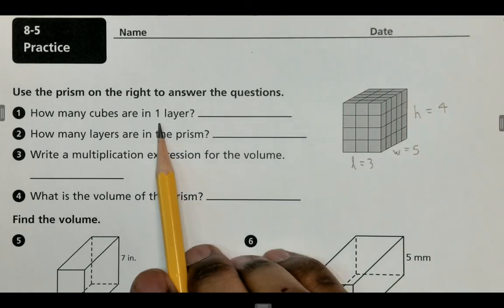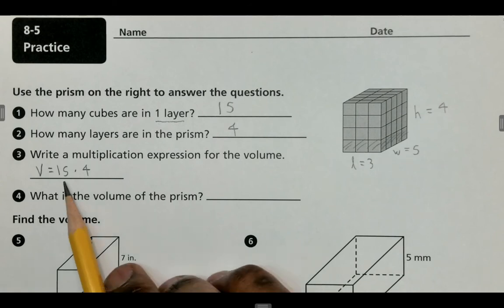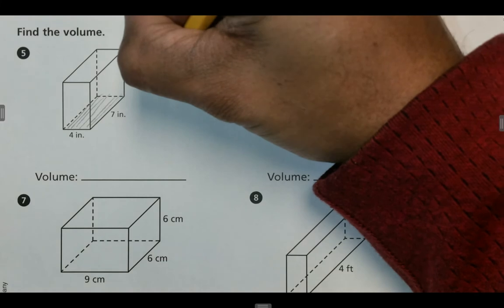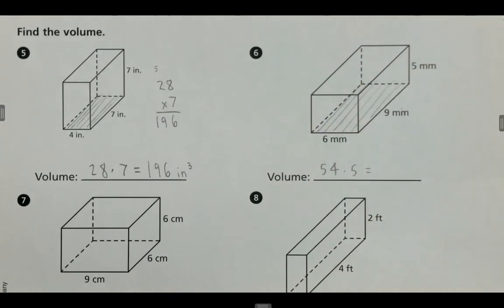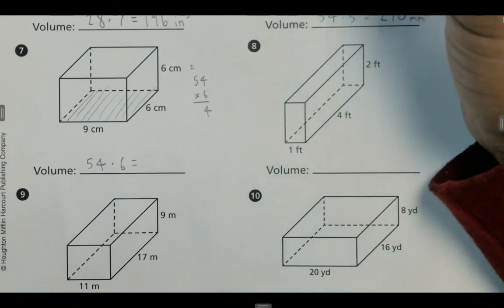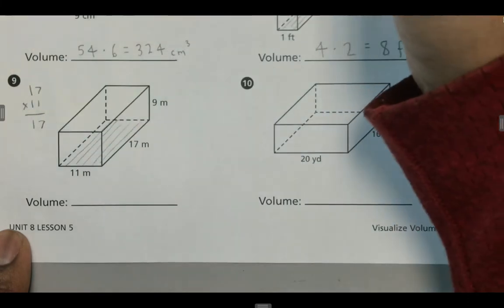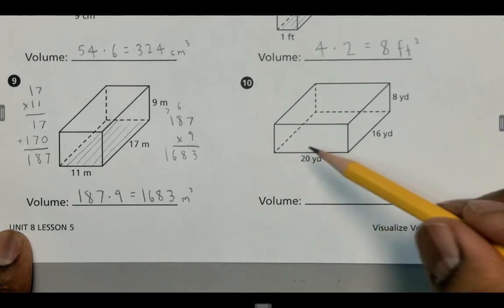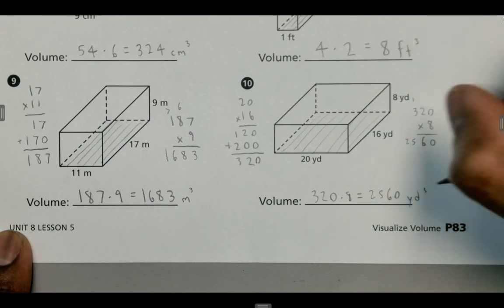8-5 Visualizing Volume